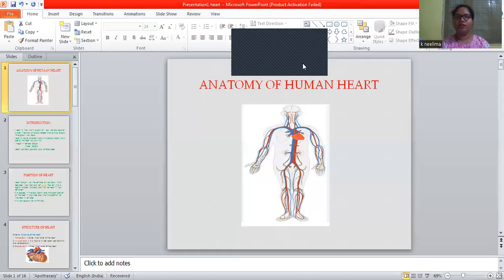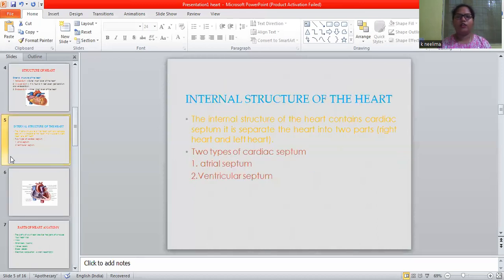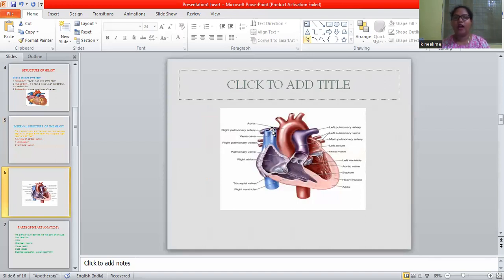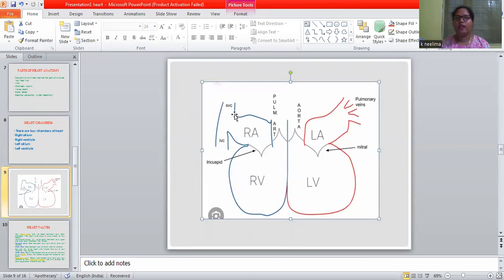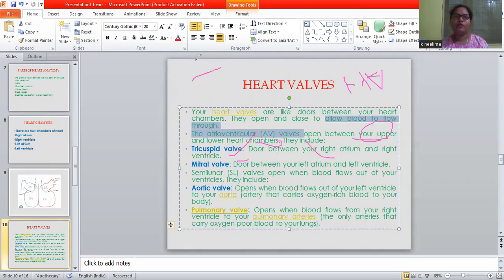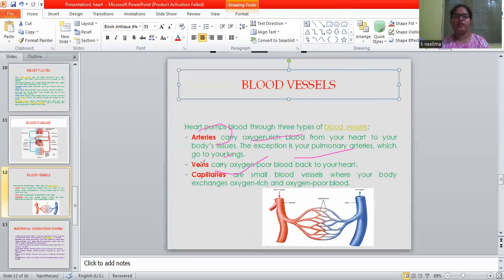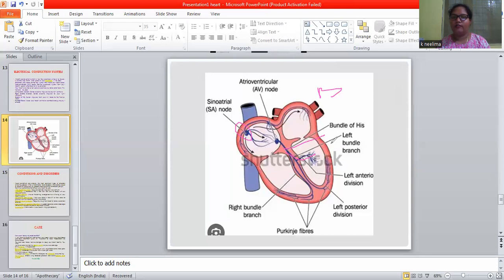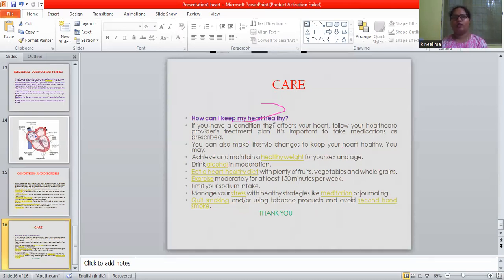human heart class x